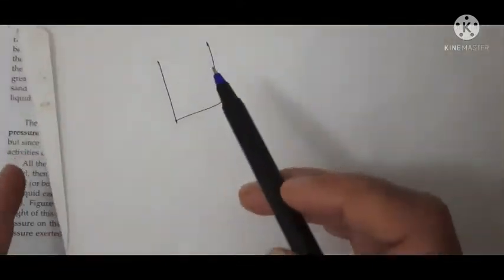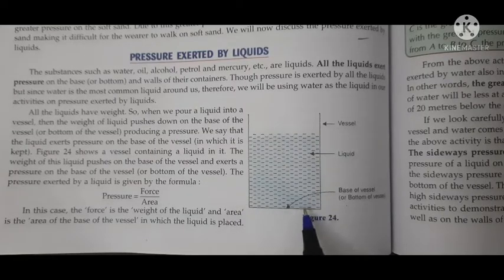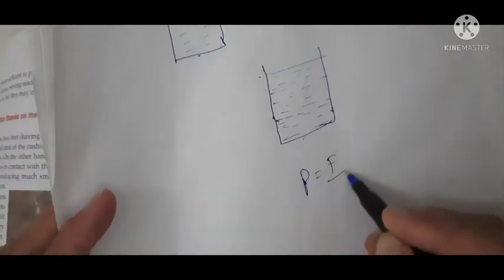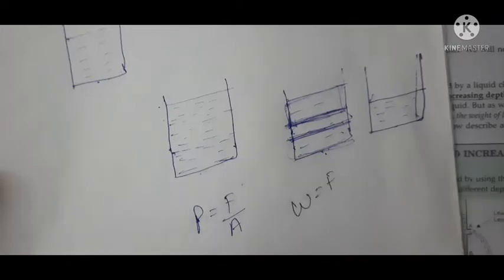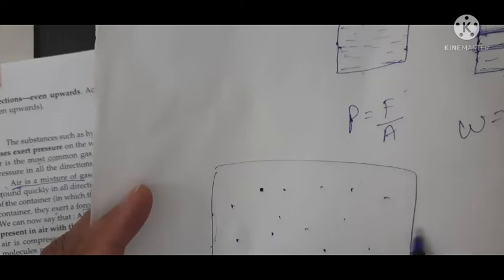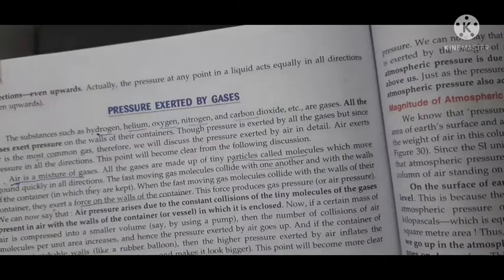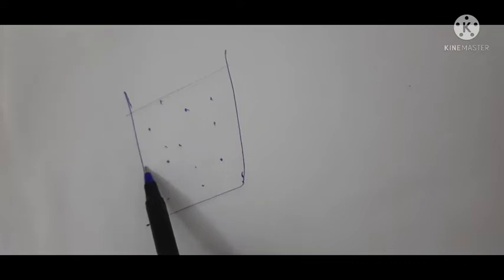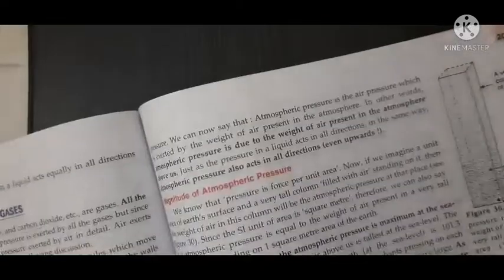8 Science: Force and Pressure